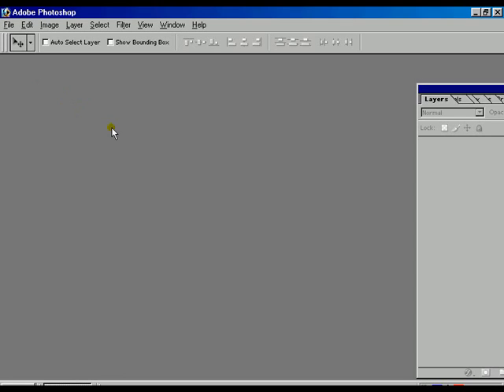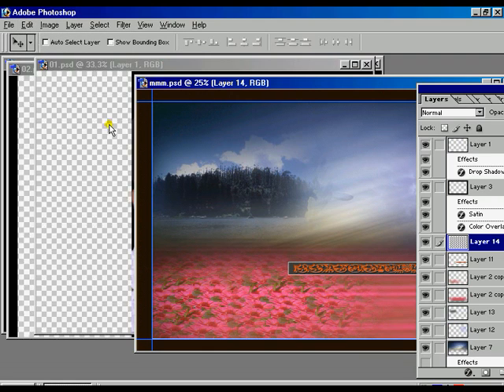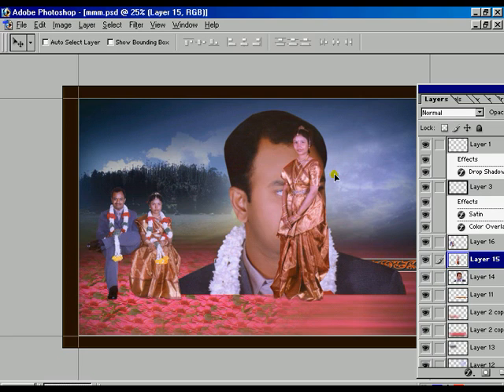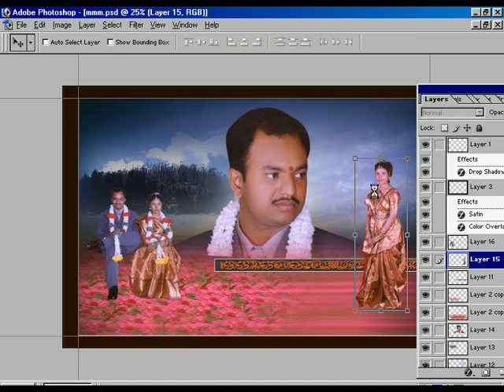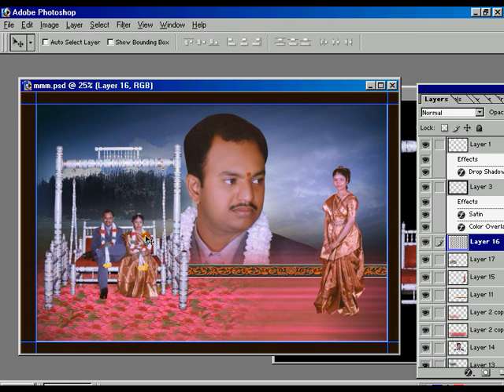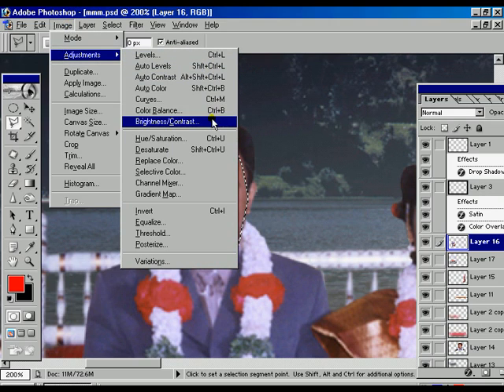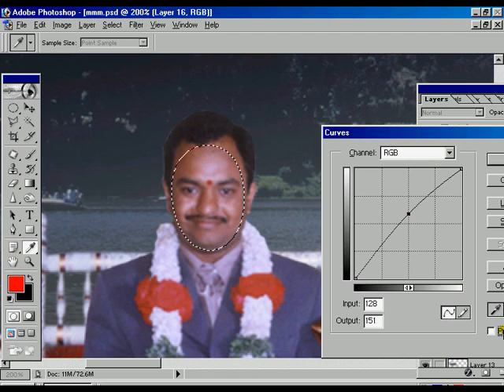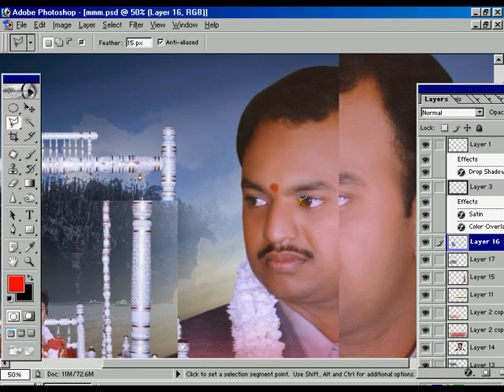How to Merge Two Photos Together With Photoshop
Learn how to Merge Two or more Photos Together With Photoshop 7. Merging two or more different pictures allows you to create beautiful graphics to be used in various fields.